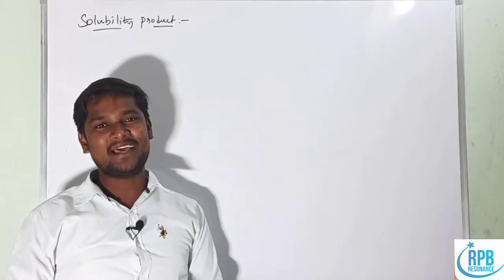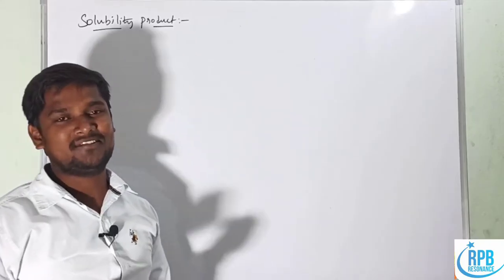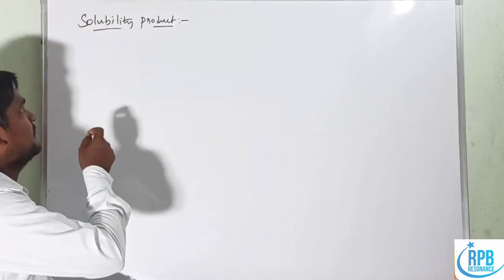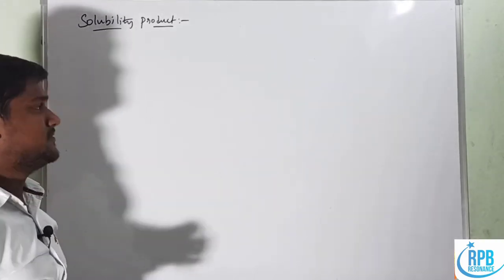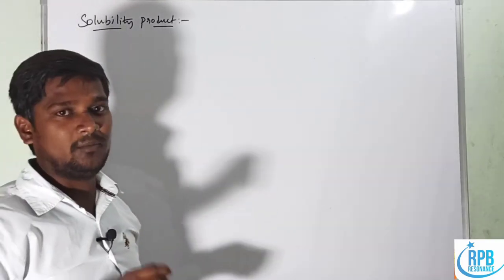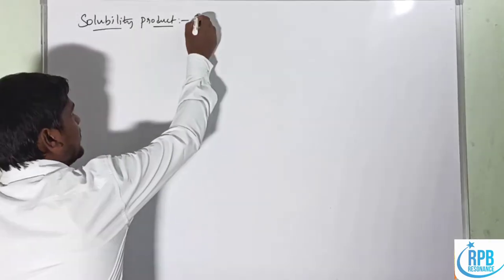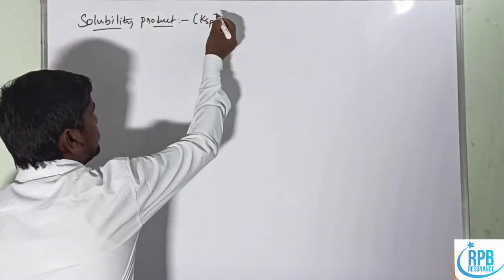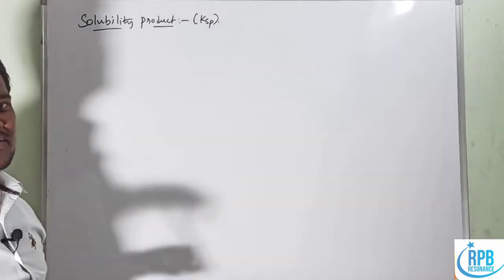Solubility Product-Ksp -Calculation of Solubility Product by using Nernst Equation-Electrochemistry